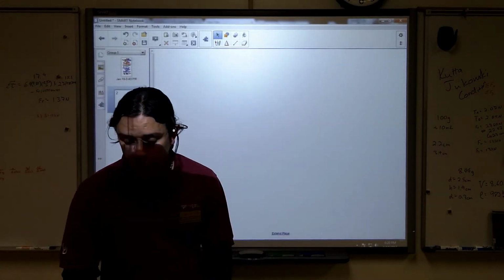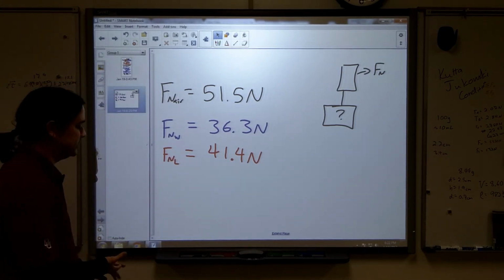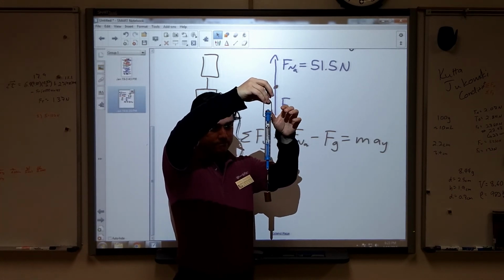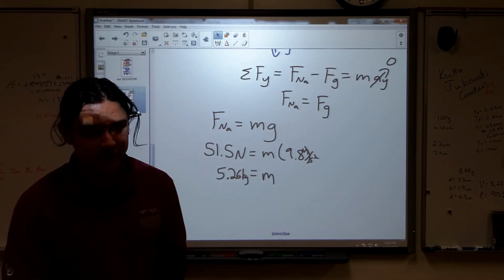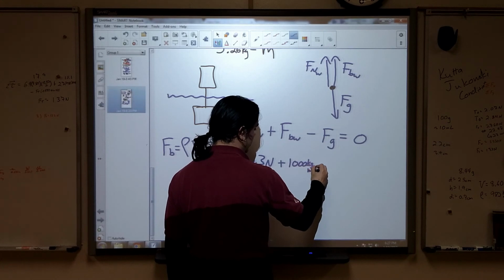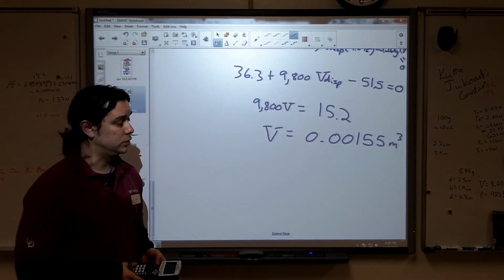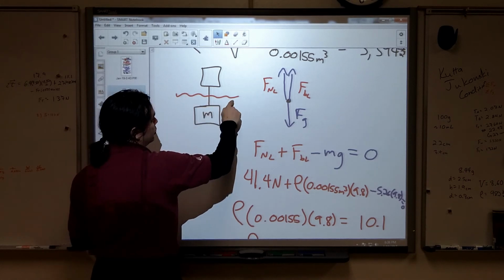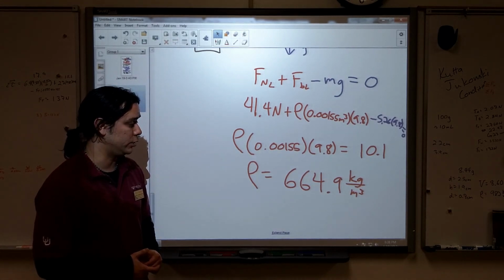009 B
More Buoyant forces on unknown objects.